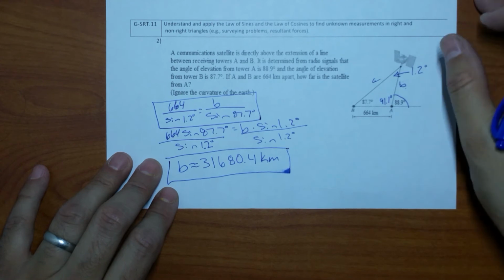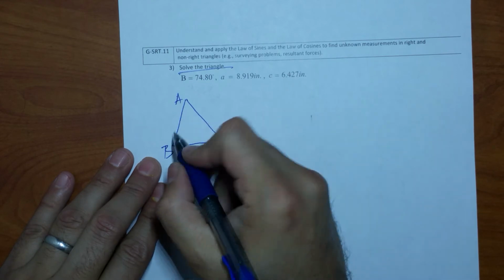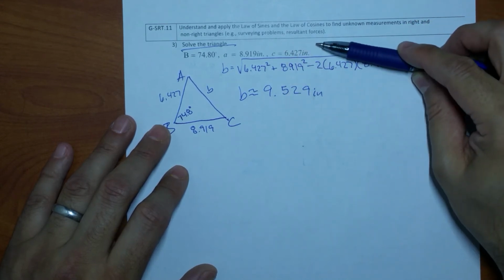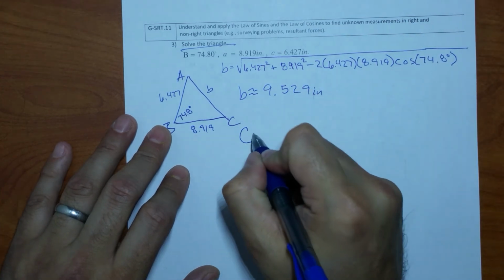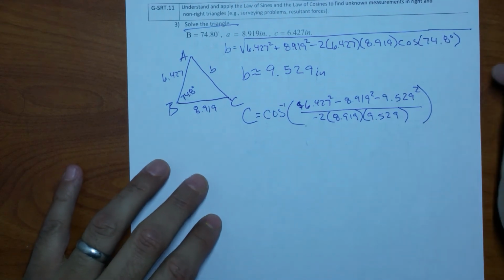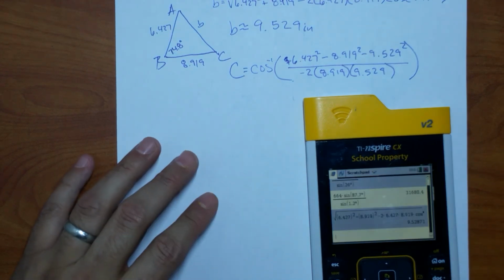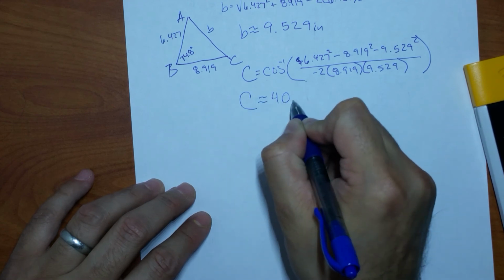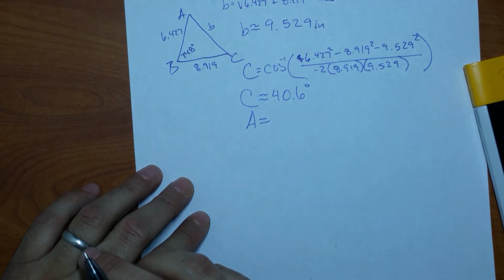Trig 2 unit 7 review Part A